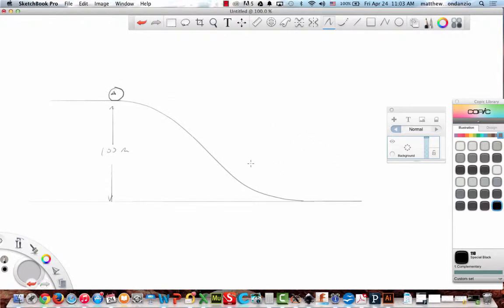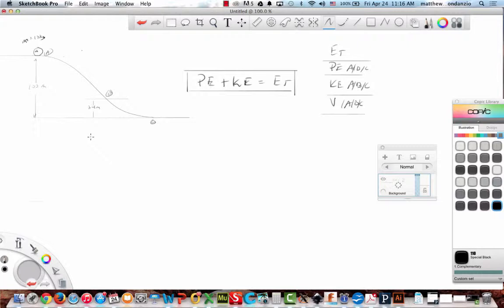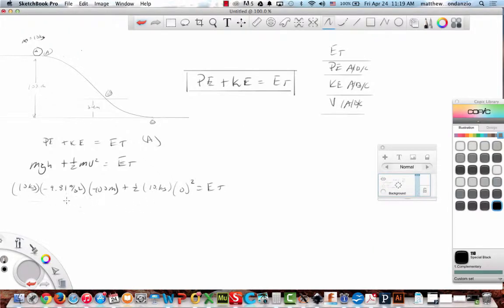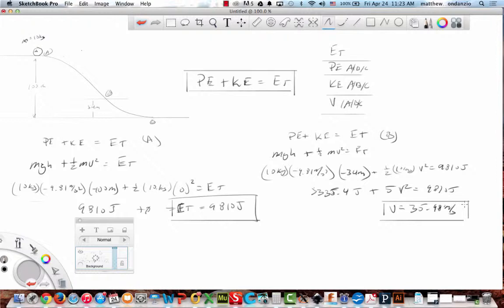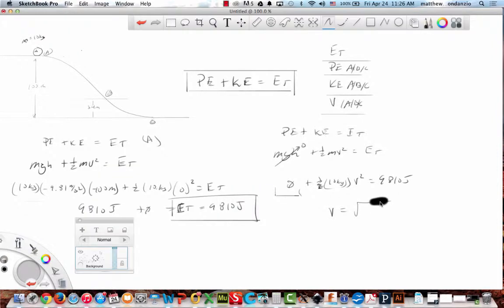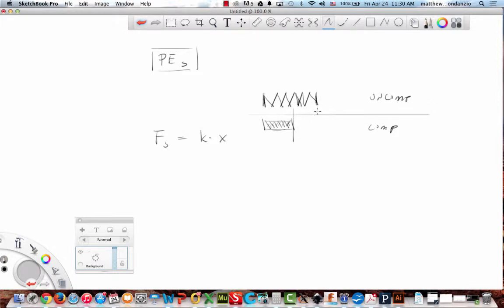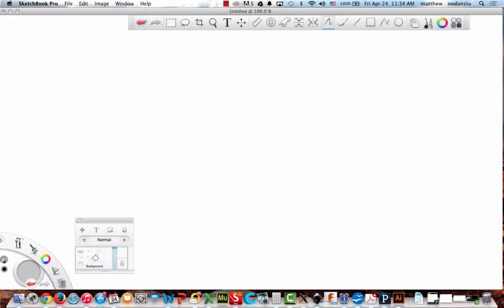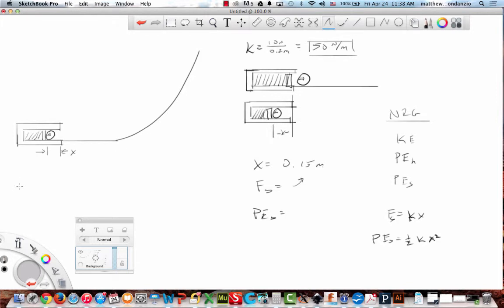Honors Class Notes: 4-24-15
PE KE, Spring Energy and Spring Force